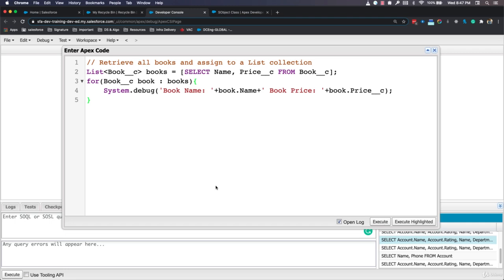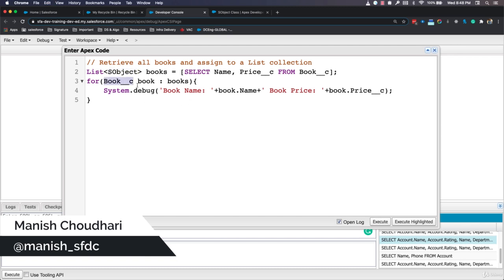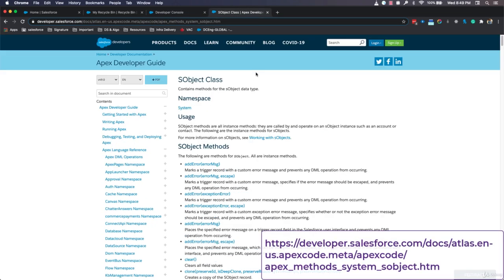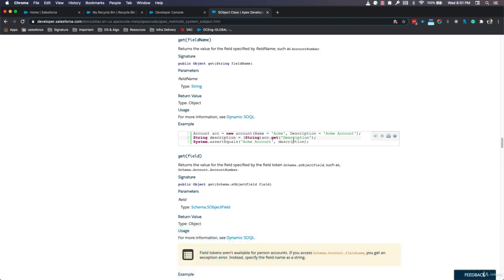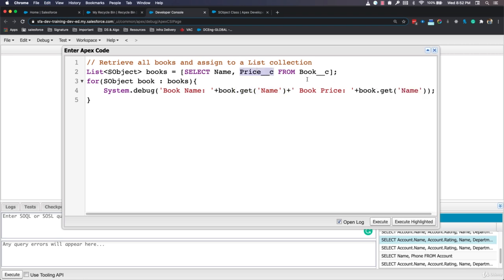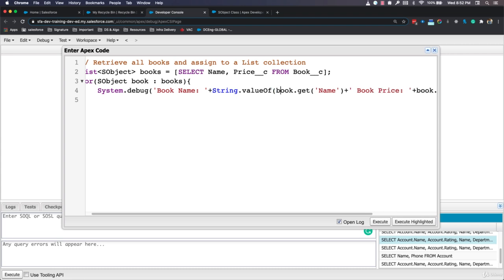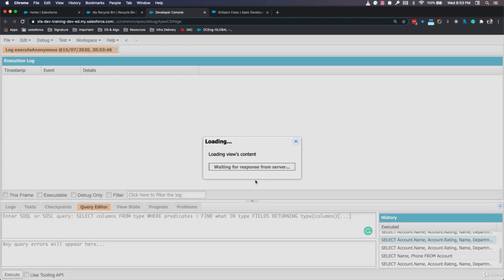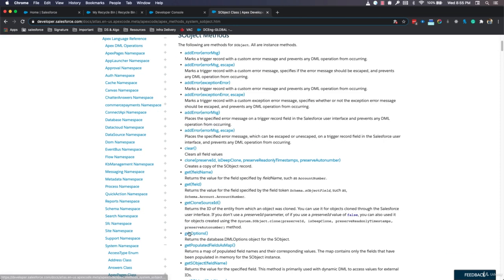8 Get Fields with SObject